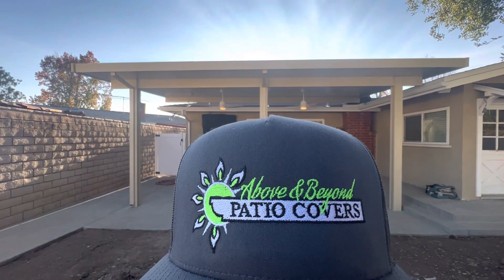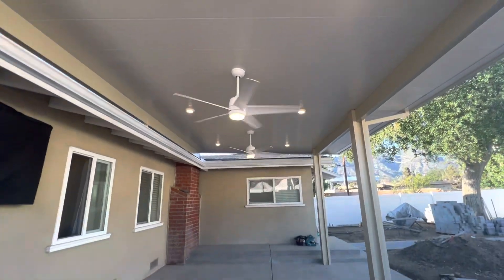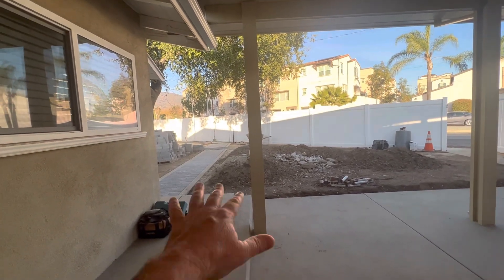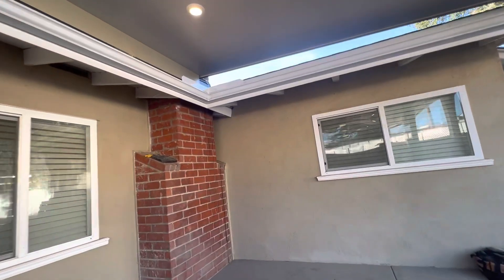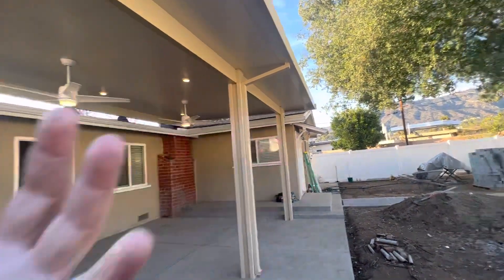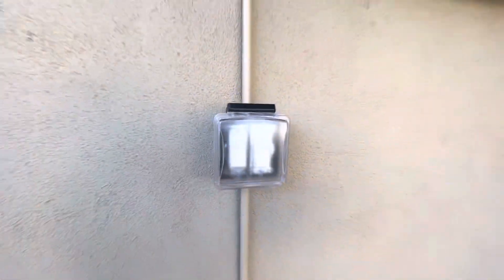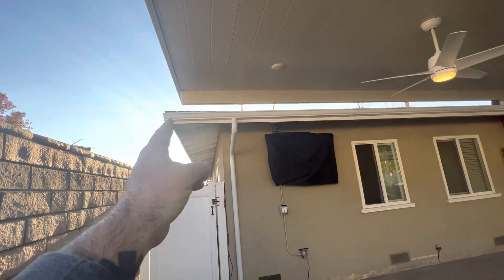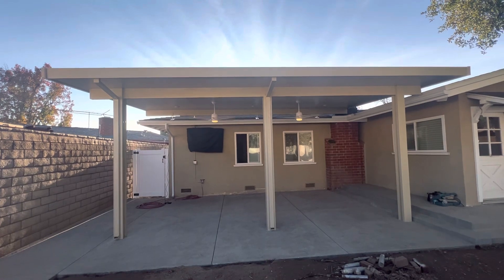Patio Cover Roof-Mount Insulated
This is a 15 x 24 Elitewood Insulated with 2 ceiling fans, 6 led lights a few outlets and a tv mount. The patio was put on the roof for more height called a ROOFMOUNT with the Beam Lyft Bracket ABOVE & BEYOND PATIOS